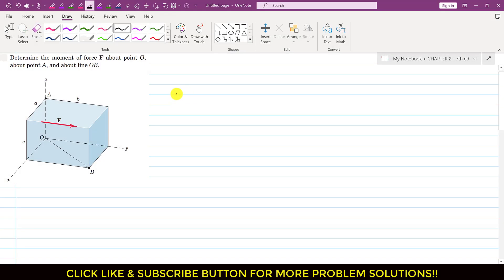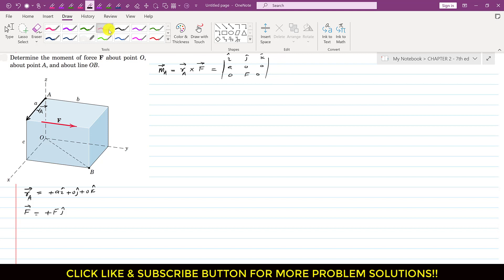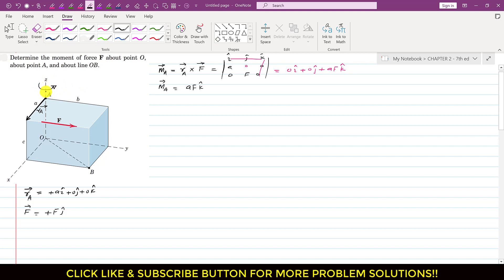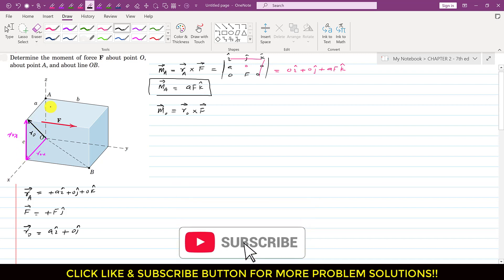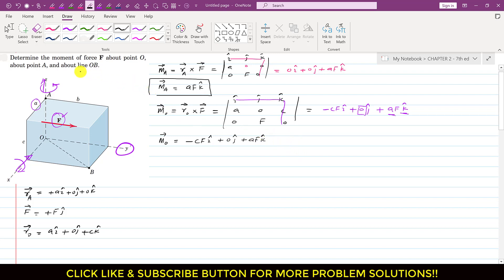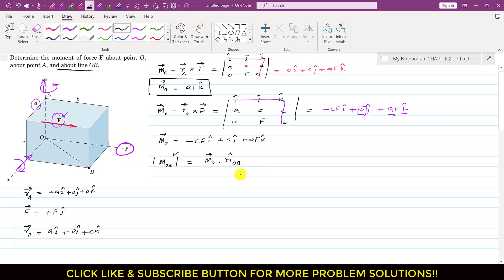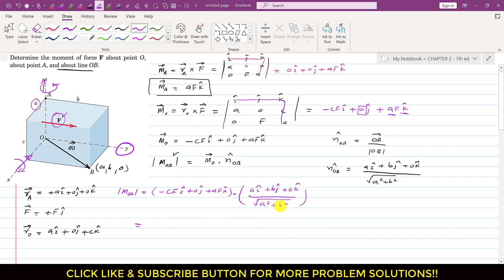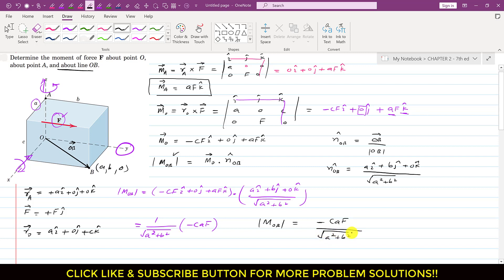Determine the moment of the Force F about point O, point A and line OB. | Engineers Academy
Chapter 2 (7th Edition) : 3D Force Systems:
Moment and Couple

Determine the moment of force F about point O, about point A, and about line OB.